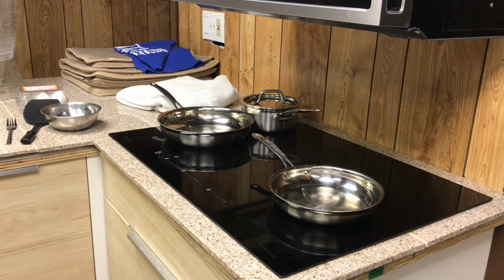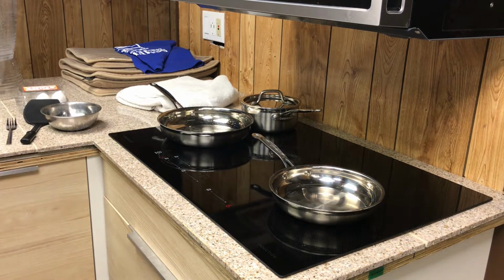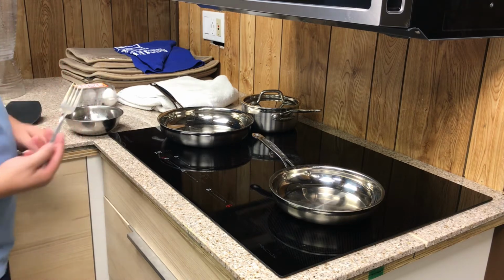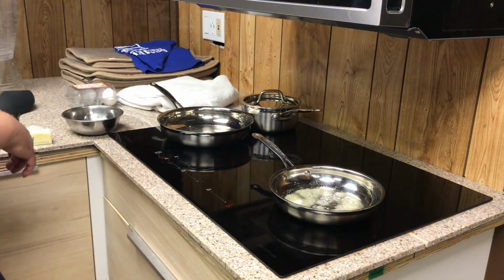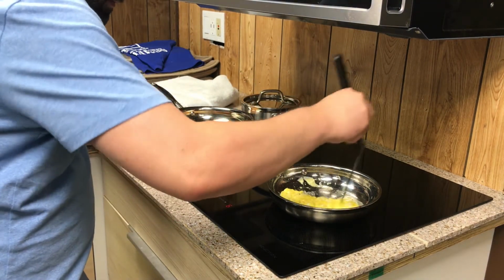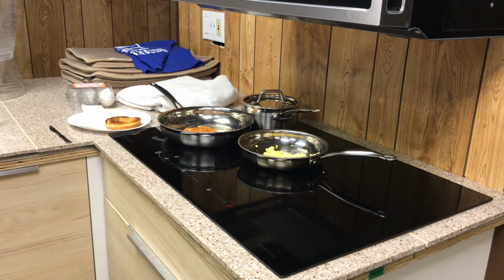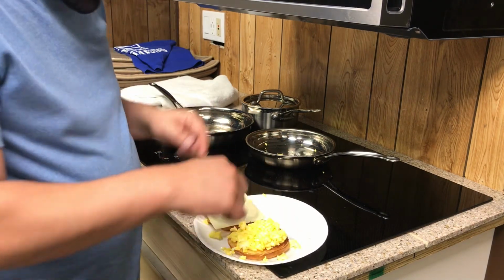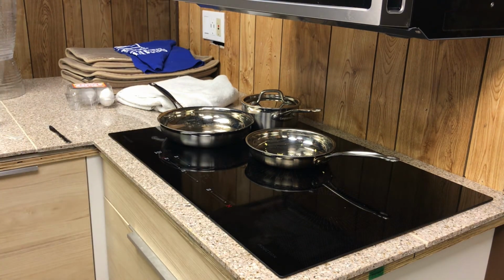Cooking scrambled eggs on Frigidaire FGIC3066TB Gallery Induction Cooktop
Just an update on me using my induction cooktop to make some more food. I am using stainless steel 3 ply cookware.
Any questions or comments please post them down below. "Music